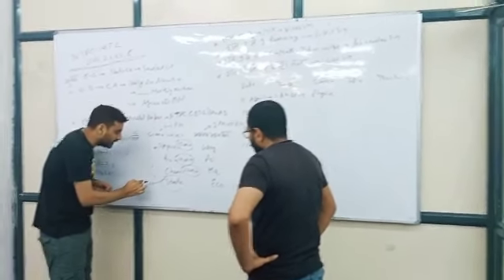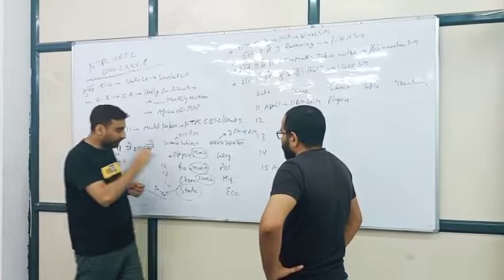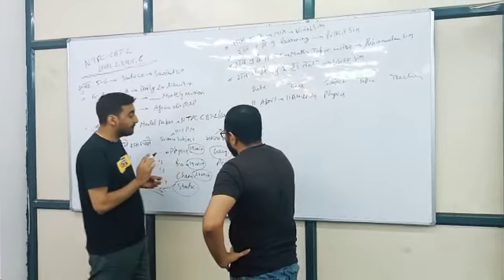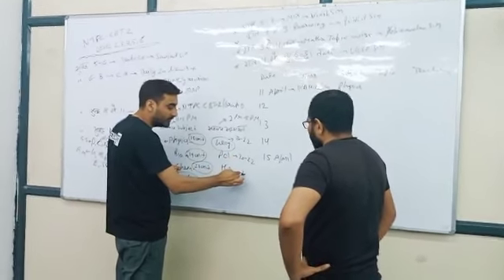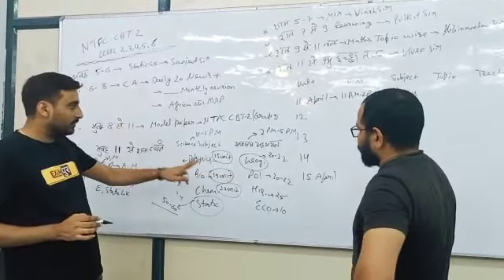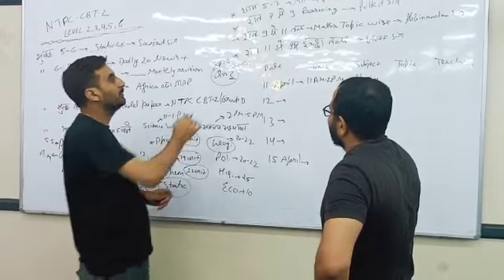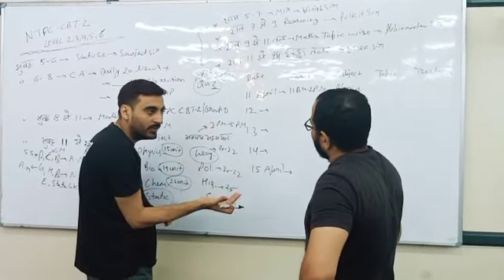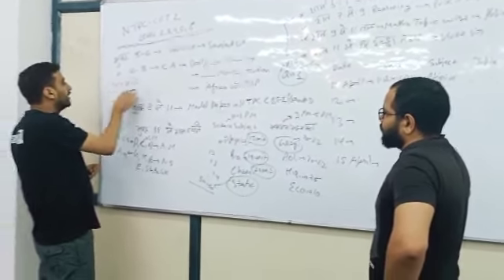विवेक सर क्या कर रहे है? आखिर क्या होने वाला है🙄